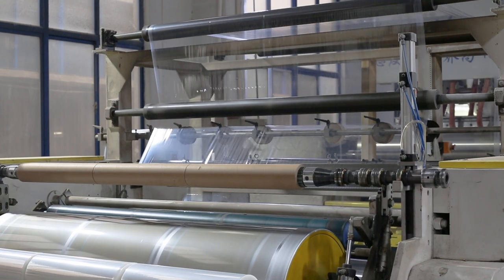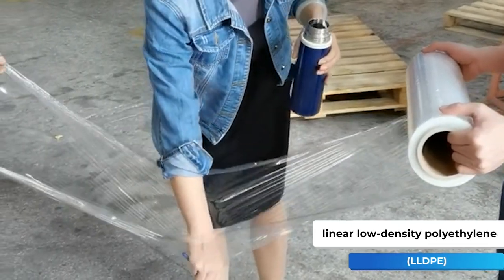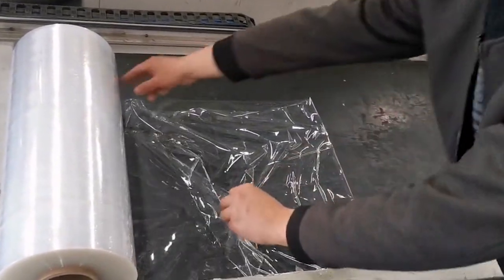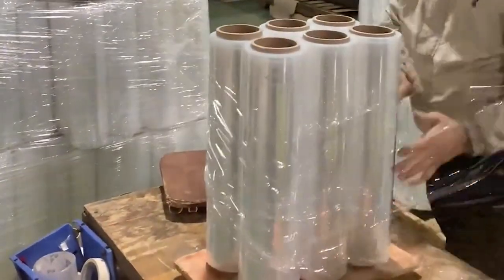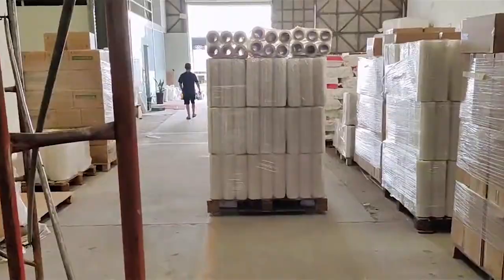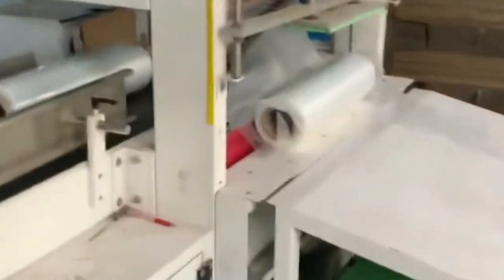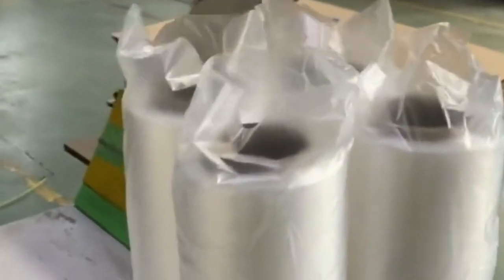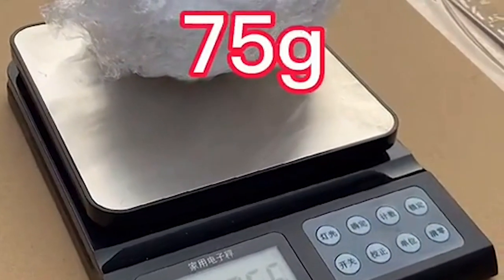Stretch Film | Stretch Film Manufacturer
ROLLS Stretch Film - The leading stretch film manufacturer

We, Rolls stretch film Limited, objective is to produce and offer the best stretch films in the domestic and international markets.